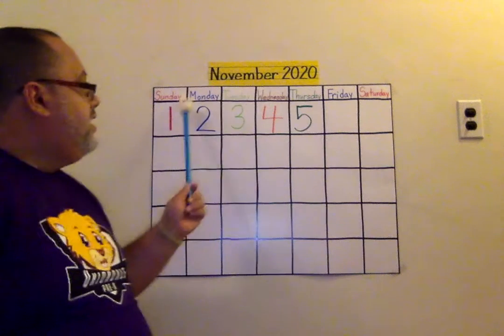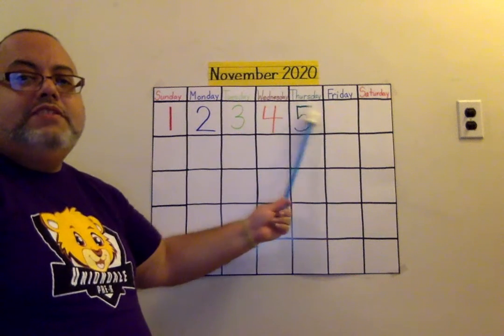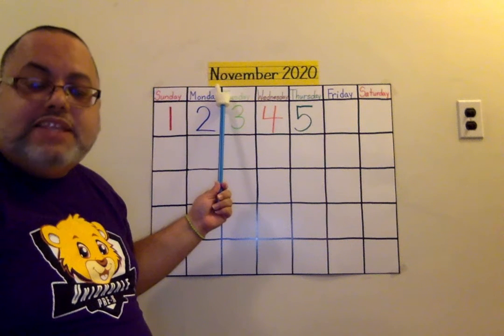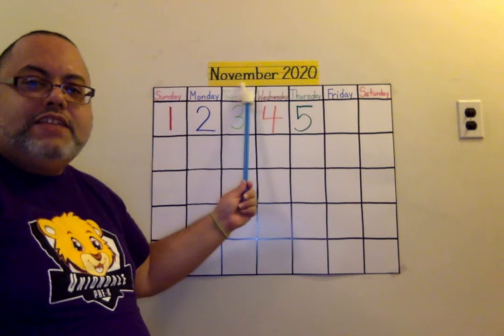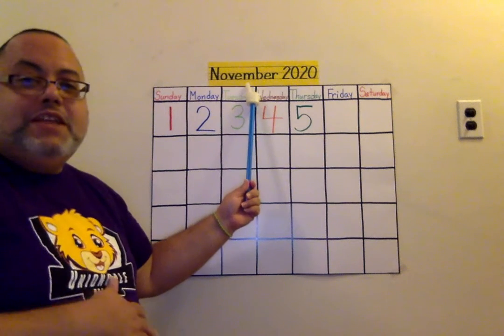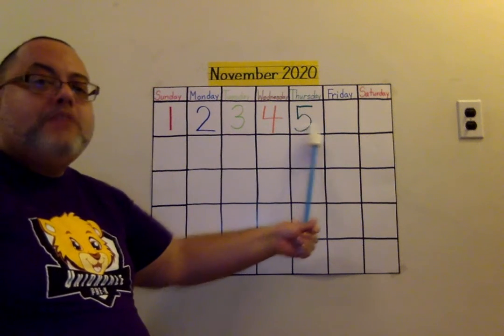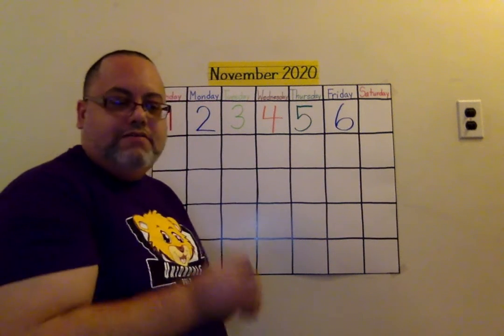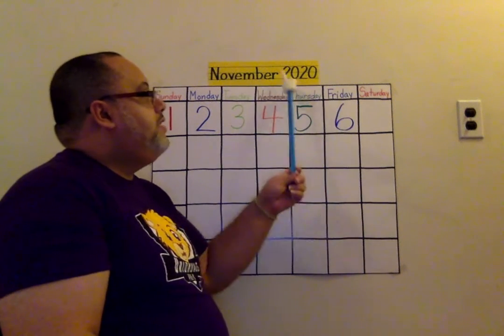Morning Routines 11/06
The video is for preschoolers at Shubert School to connect with the teacher on virtual learning. Scholars will actively engage with their teacher singing songs of salutation, days of the week and the weather. The teacher will focus on learning and completing the work before parent teacher conferences.